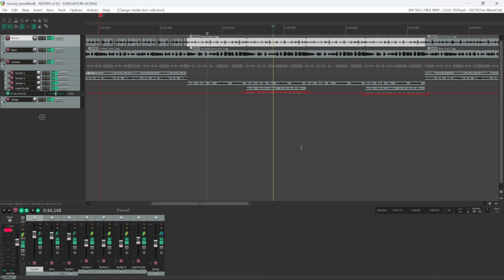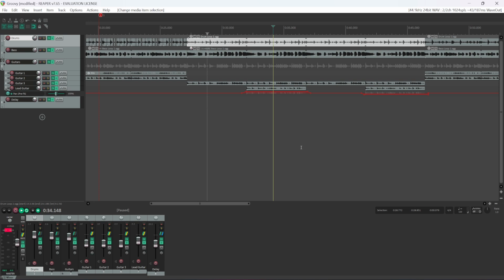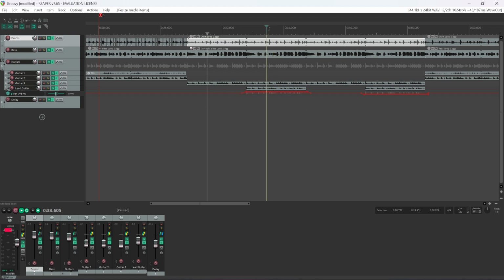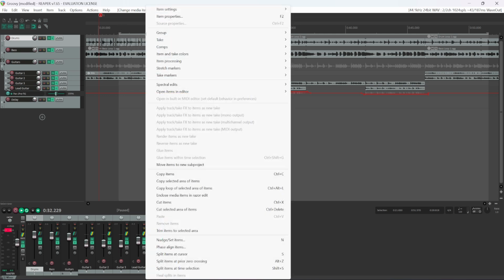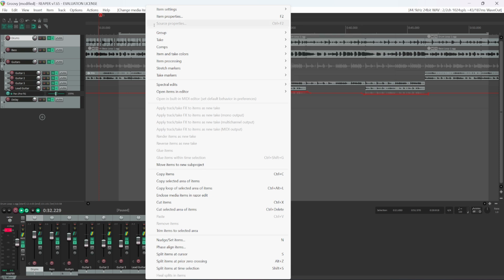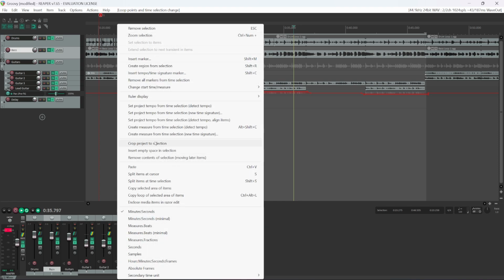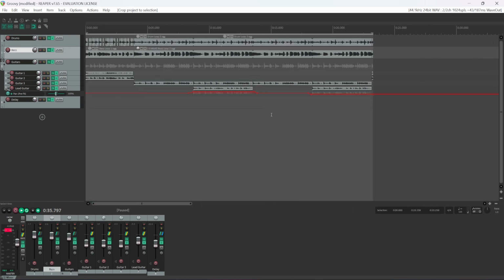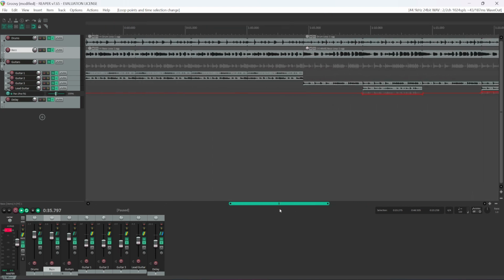How To CROP In REAPER (QUICK & EASY) 2026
In this video, I'll show you how to crop in reaper. This is a full step-by-step guide on how to crop audio or trim clips in reaper in 2026. If you've been trying to edit or crop audio inside reaper quickly and easily, this tutorial will walk you through the exact process! 🎧✂️